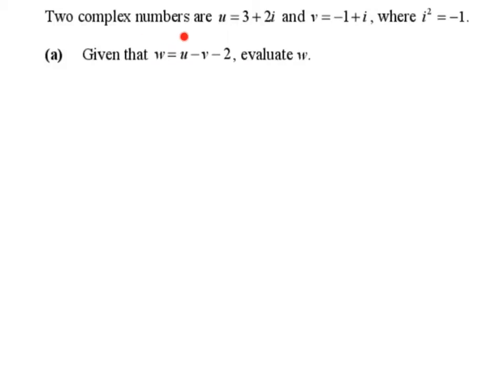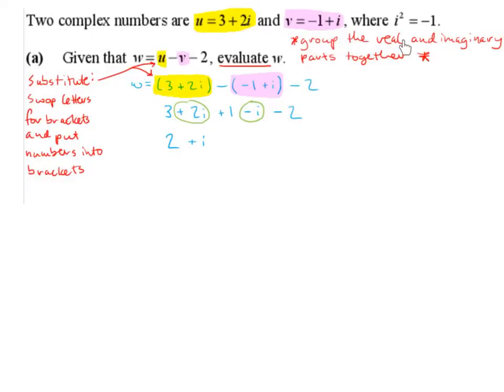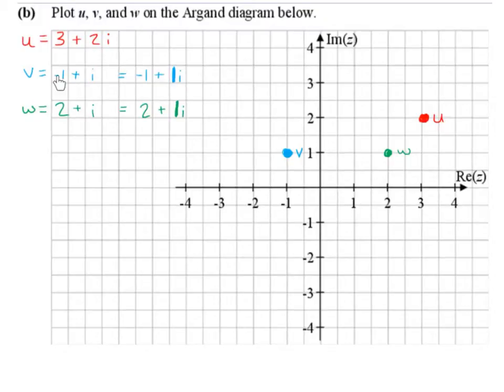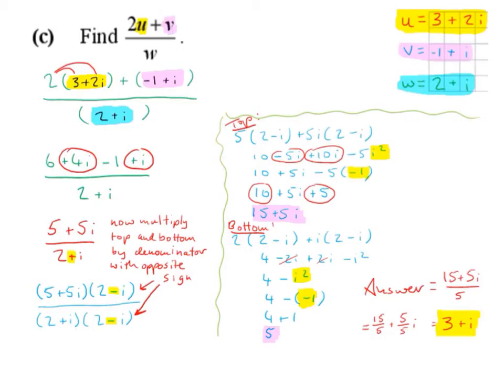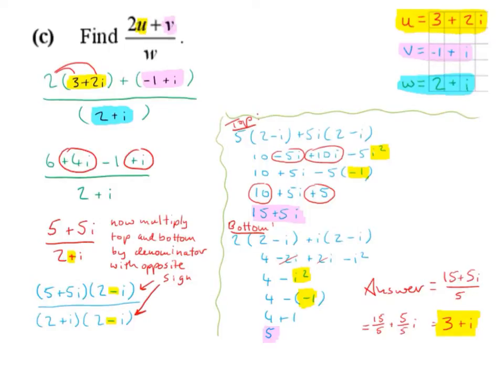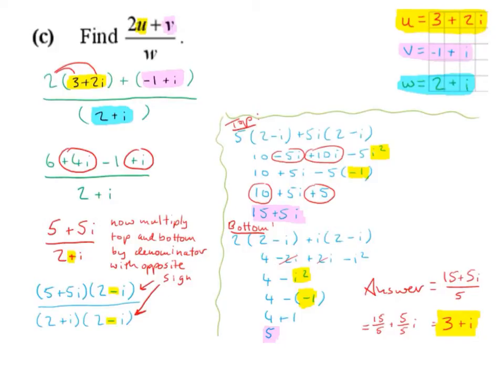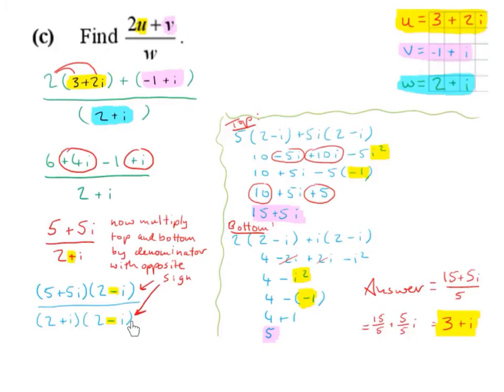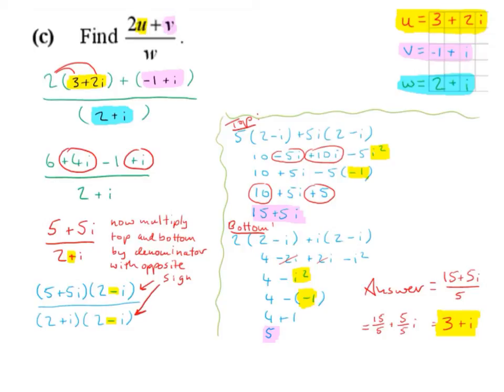LC OL Complex numbers exam question (2014 paper 1 Q3)